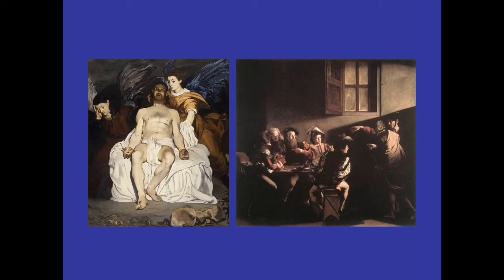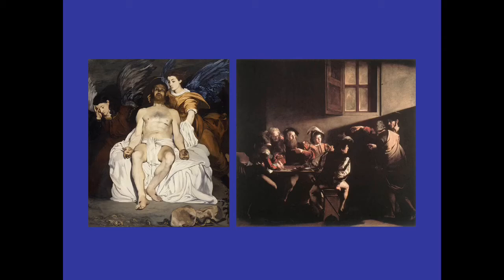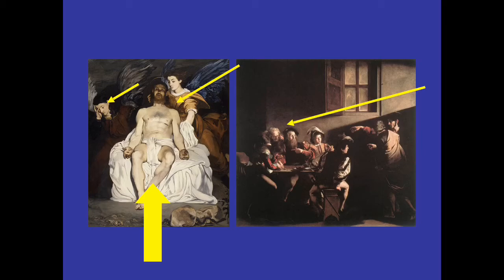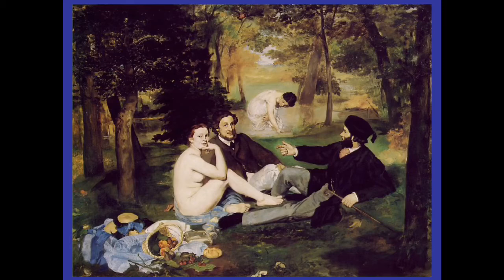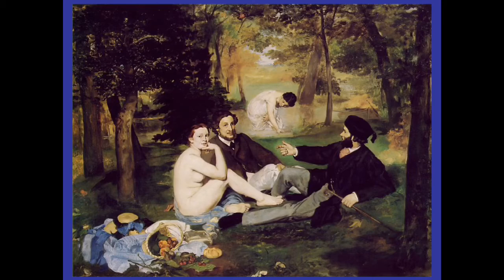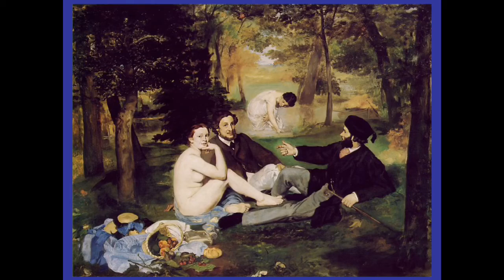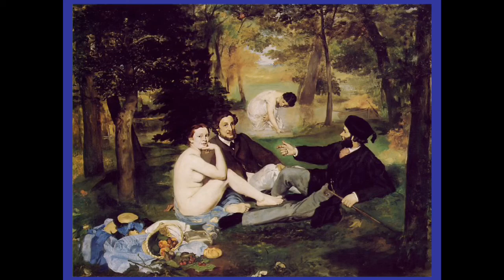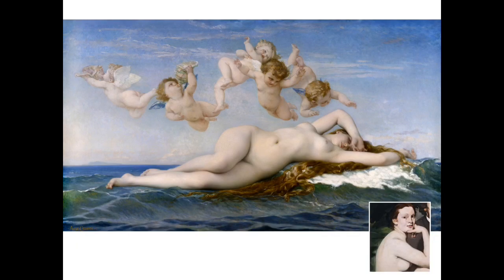Spatial Relationships of the Art Elements and Concepts of Space Part 3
Professor Raymond Veon, Assistant Dean, Caine College